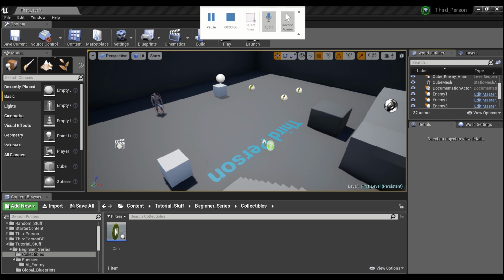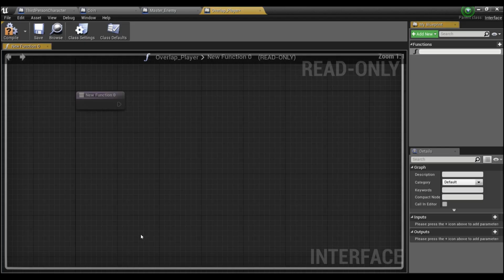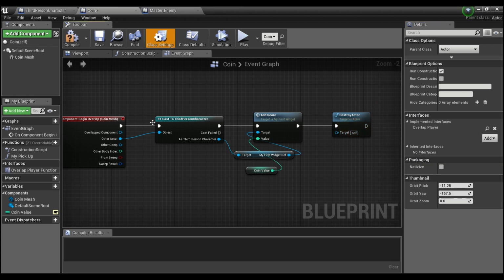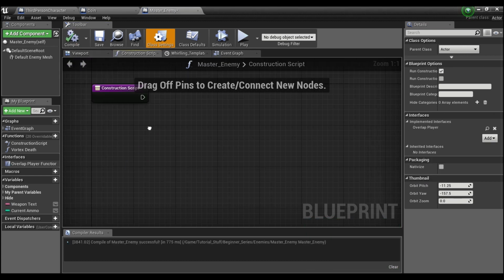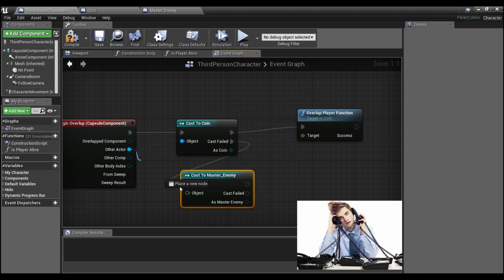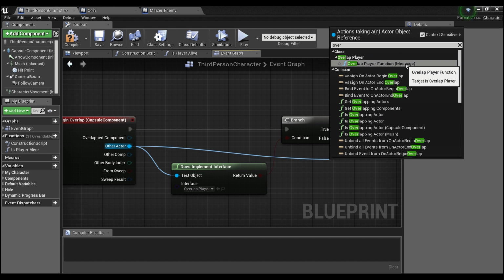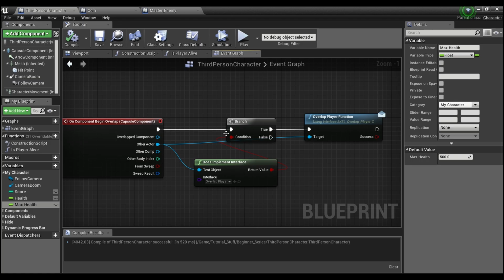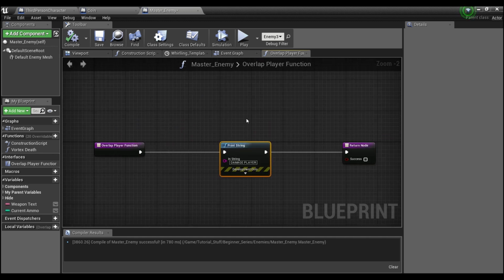Unreal Engine 4 Tutorial: Interfaces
Basic overview of how to create and implement interfaces.